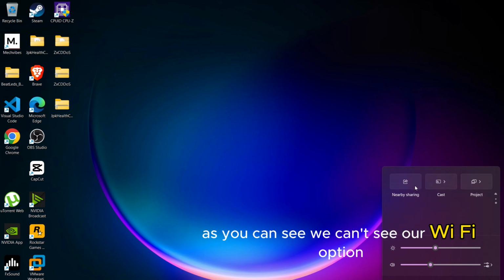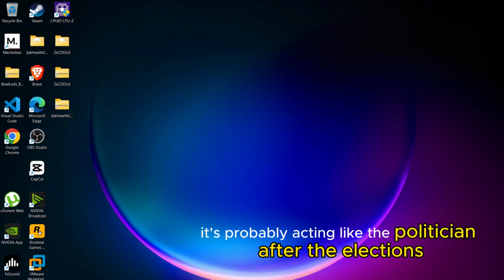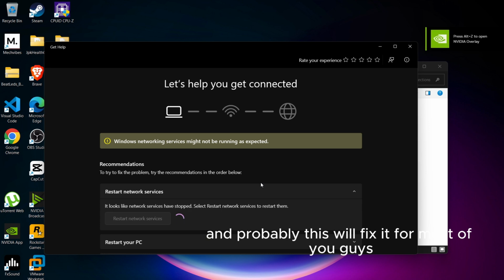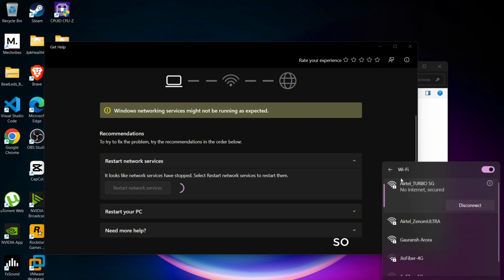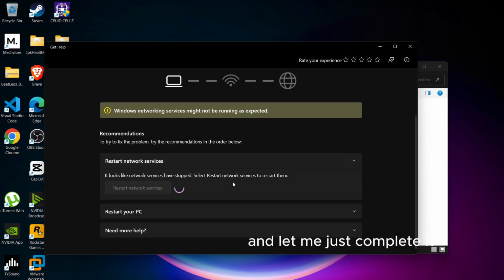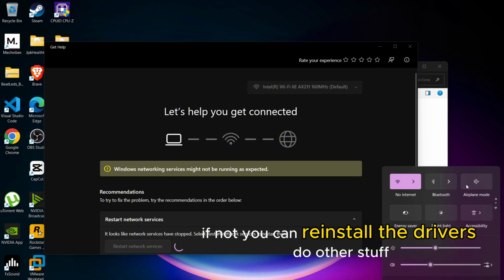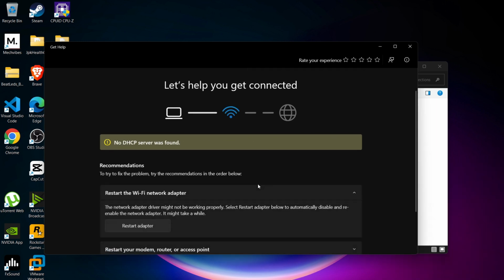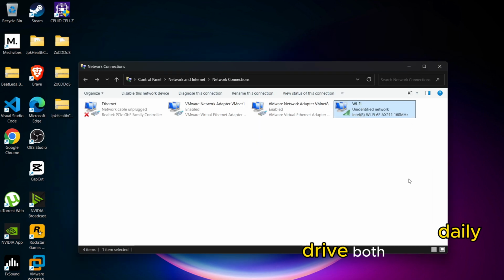How to Fix Missing Wi-Fi Option in Windows | Wi-Fi Disappeared Problem Solved!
📝 Description:
In this video, I’ll show you how to fix the problem when the Wi-Fi option disappears from your Windows PC. If your Wi-Fi suddenly vanished or you're only seeing Ethernet and airplane mode, don’t worry — I’ll walk you through step-by-step solutions that really work!

✅ Easy fixes – no tech skills needed
✅ Includes Device Manager, Network Reset, and Driver tips